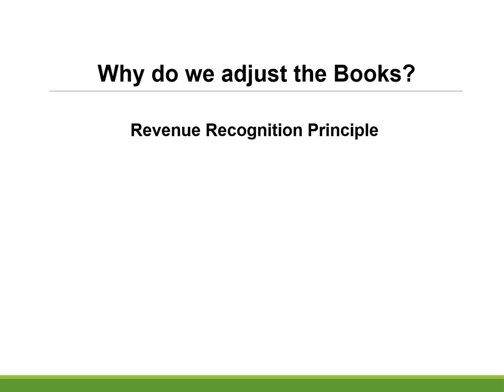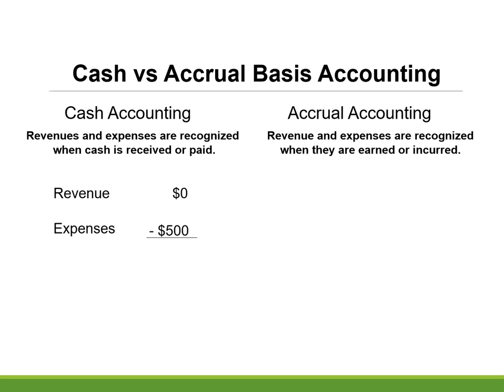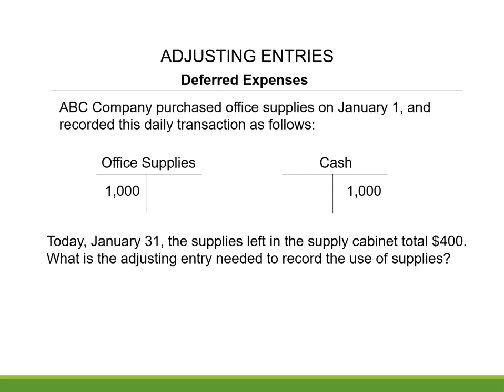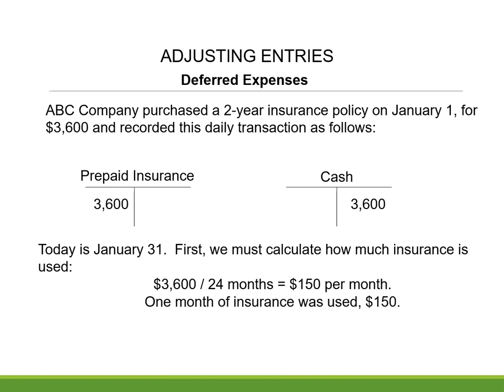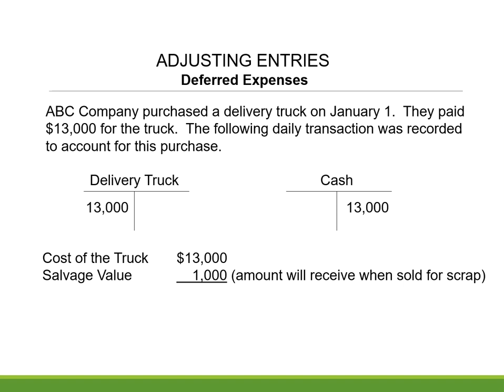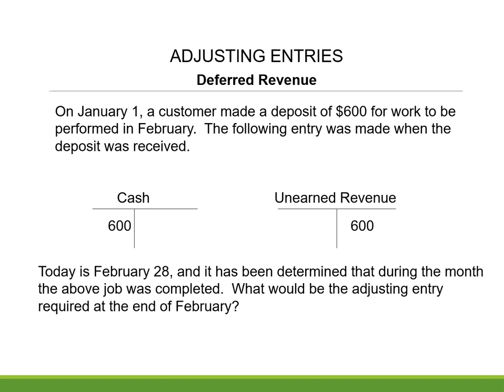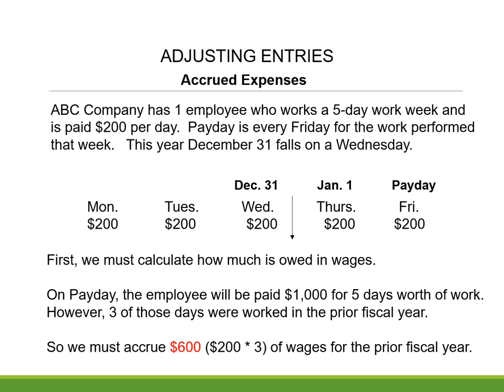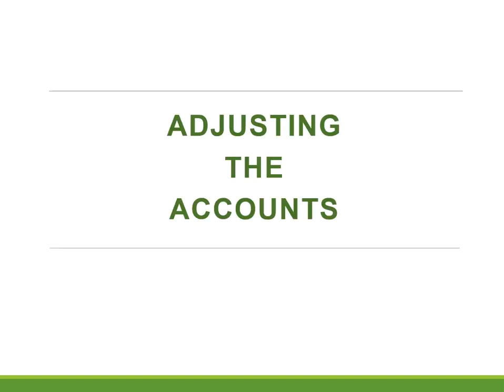Adjusting Journal Entries Video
Adjusting the Accounts